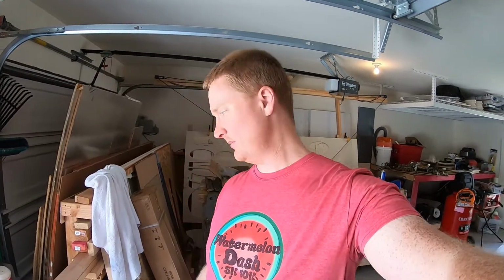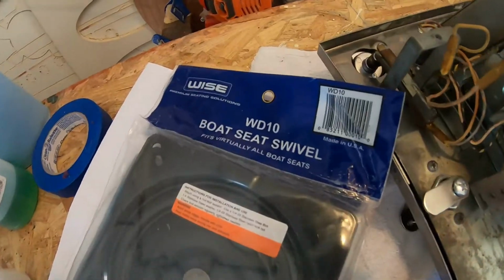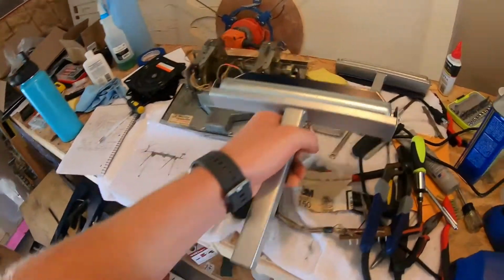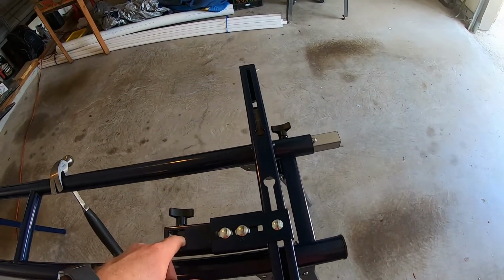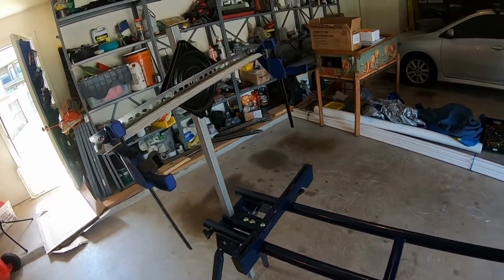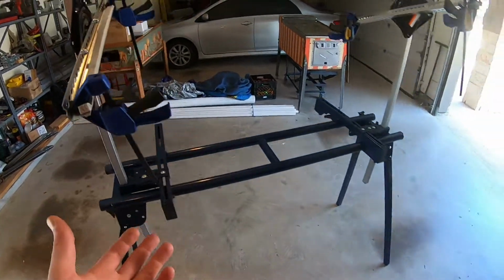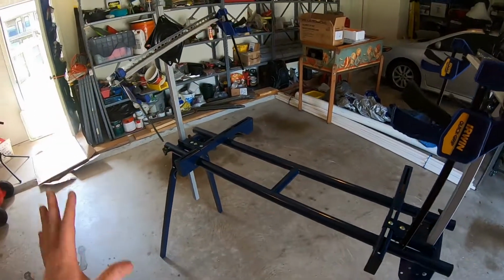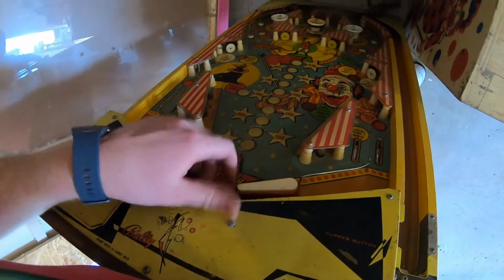Building a Rotisserie - 1973 Bally Circus EM Pinball Machine Restoration - Part 14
Before I started working on the playfield, I decided I should probably build a rotisserie.

In this series I will document my restoration efforts on this 1973 Bally Circus EM Pinball Machine.  From being found abandoned in a storage locker to perfect working order.